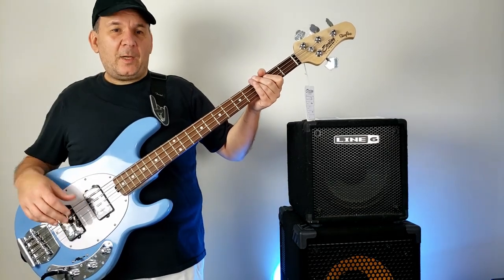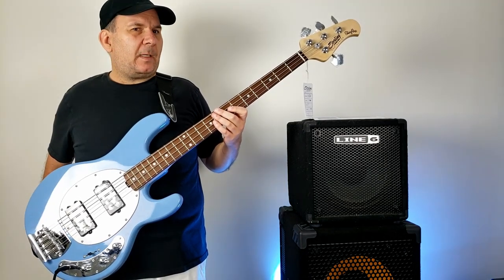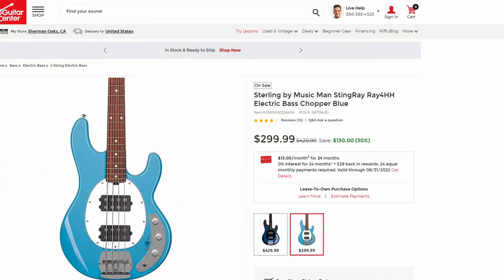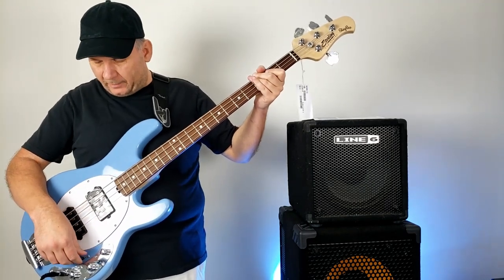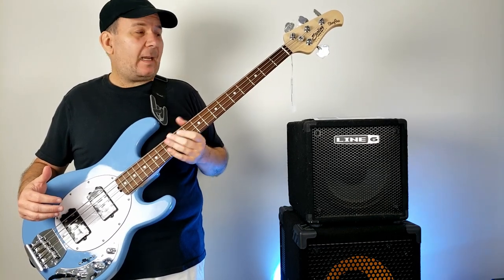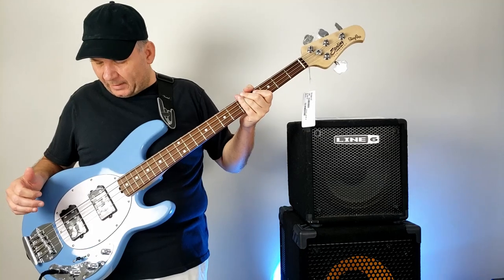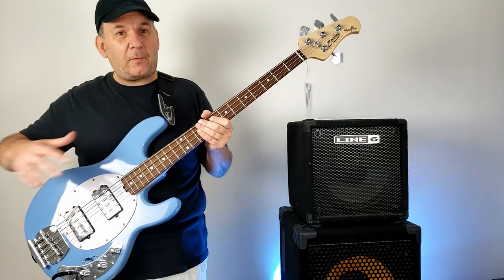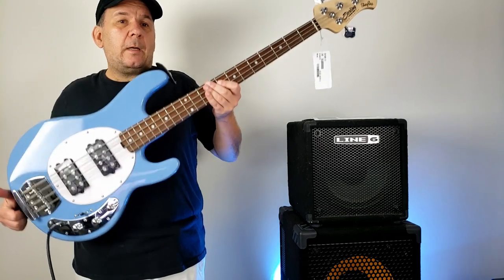DEAL ALERT! Stingray HH Bass tones for CHEAP. Sterling by Music Man Ray4HH with quick demo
These Sterling Ray44's have that same instantly recognizable sound as their American counterparts. At $429 they are reasonably priced but at $299 it's a no brainer if you are looking for a new bass.